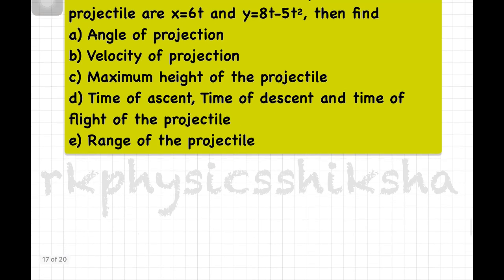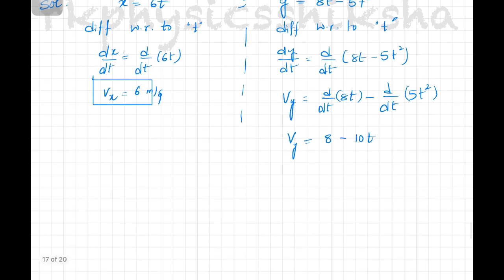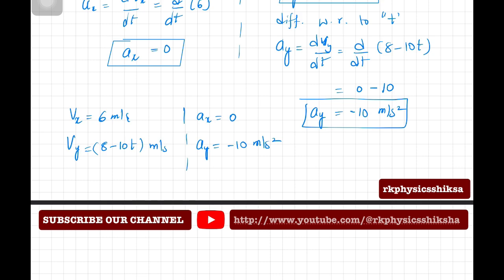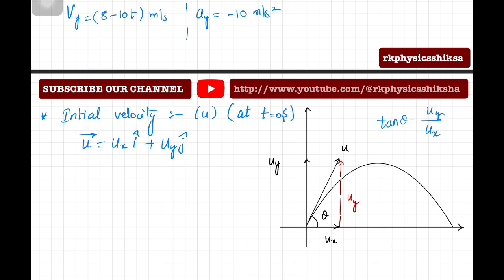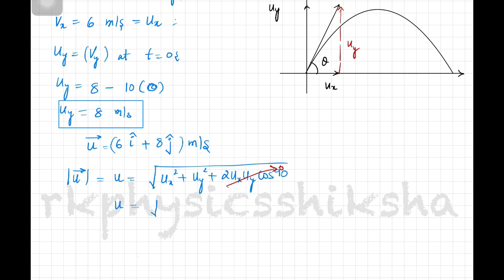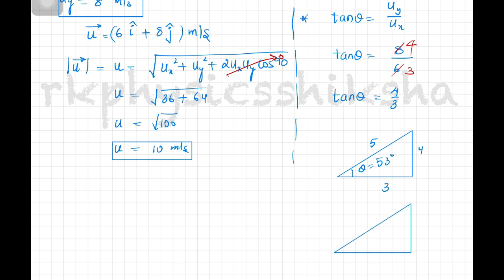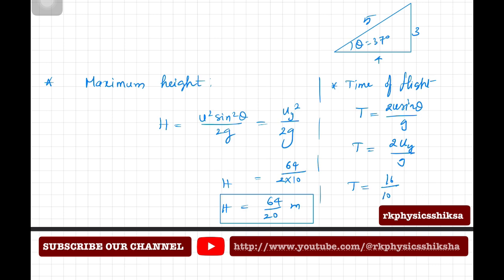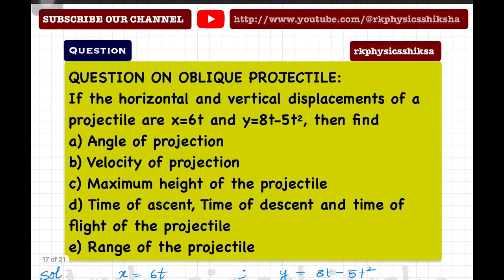QUESTION ON OBLIQUE PROJECTILE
If the horizontal and vertical displacements of a projectile are x=6t and y=8t-5t², then find
a) Angle of projection
b) Velocity of projection
c) Maximum height of the projectile
d) Time of ascent, Time of descent and time of flight of the projectile
e) Range of the projectile

Motion in a plane with uniform velocity
Motion in a plane with constant acceleration
Projectile motion
Horizontal projectile motion
Maximum height
Range
Time of flight
Time of ascent
Time of descent